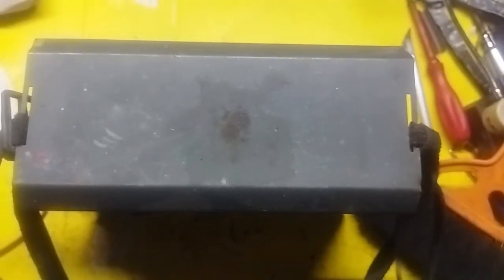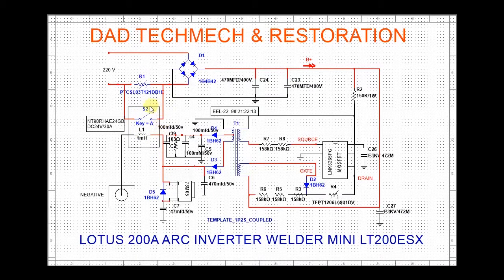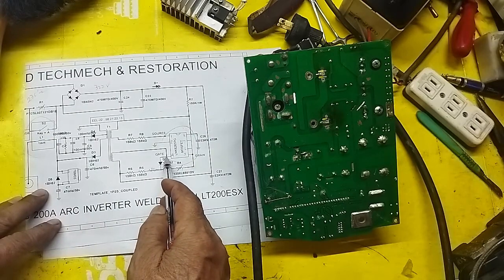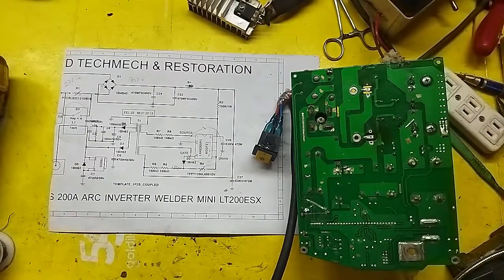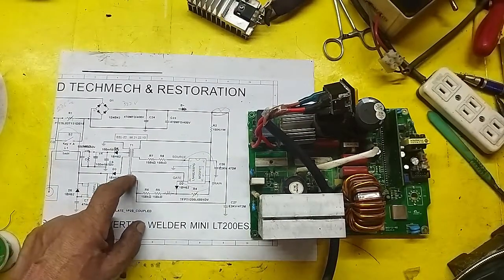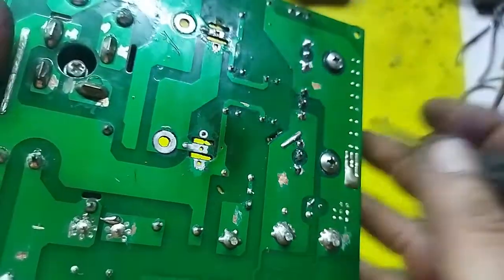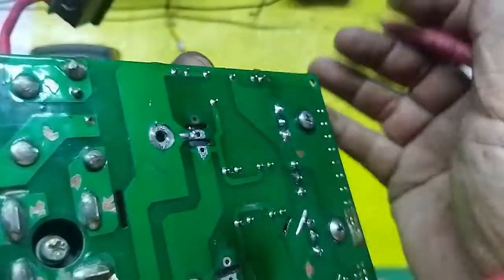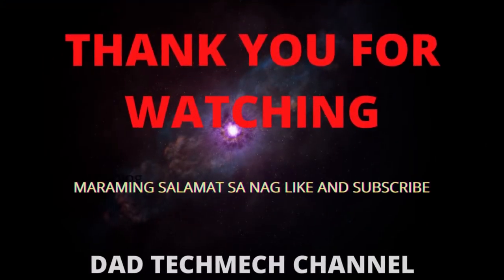HOW TO REPAIR INVERTER WELDING MACHINE VOLTAGE SUPPLY WITH SCHEMATIC DIAGRAM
Tutorial and repair of tools and electronics component, technical support. comments and suggestion.
Tutorial on how to repair using diagram
how to familiarize different voltage supply